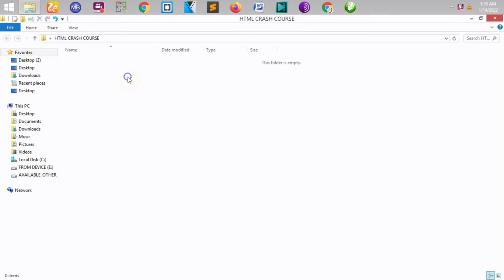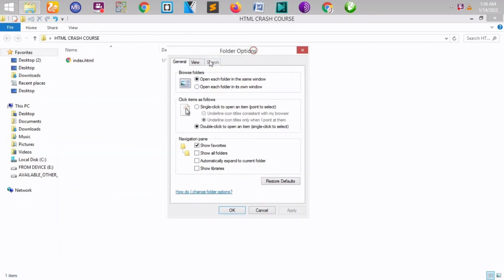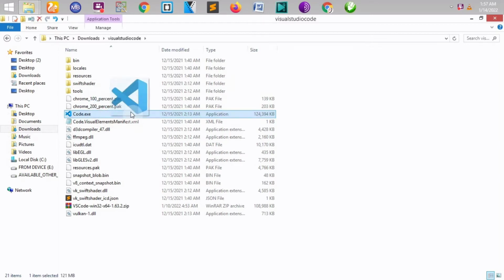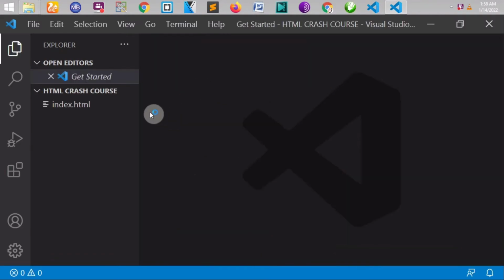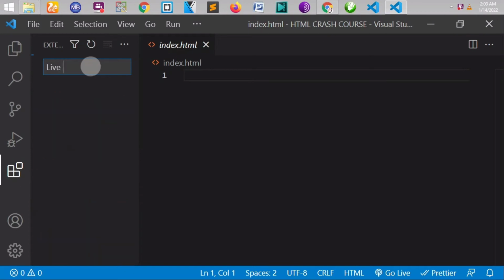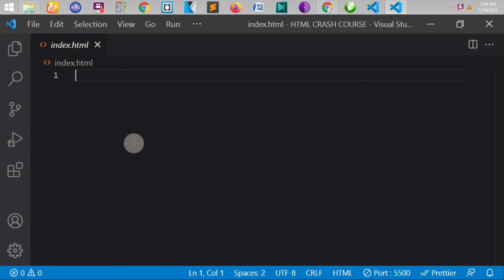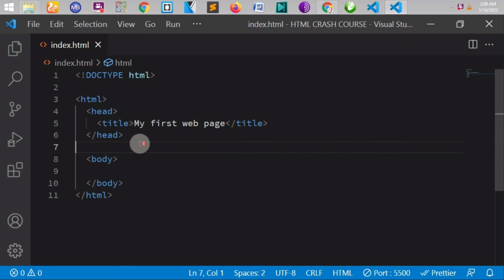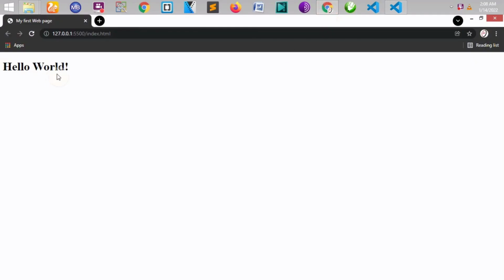HTML TUTORIAL 03 Creating our first Web page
A step by step guide to mastering HTML5, for beginners